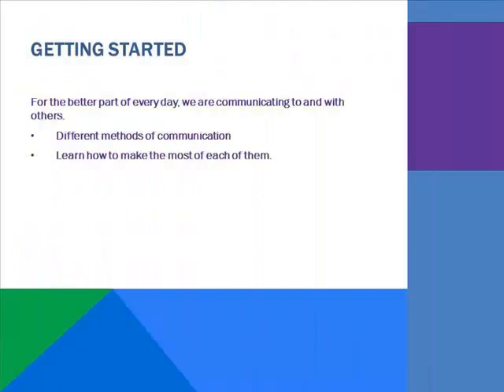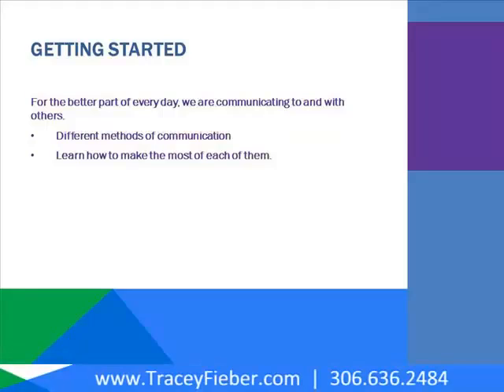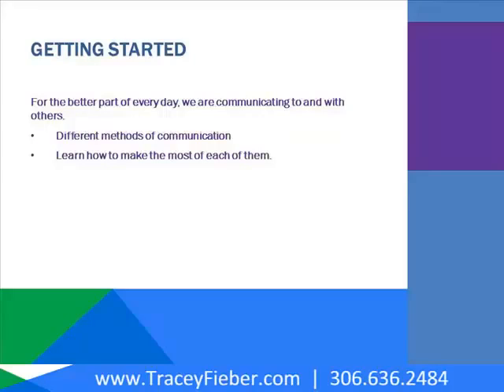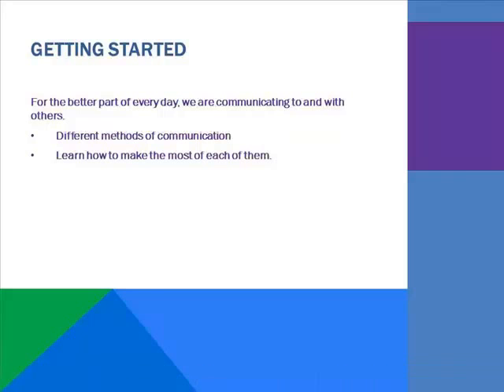Consulting Small Business